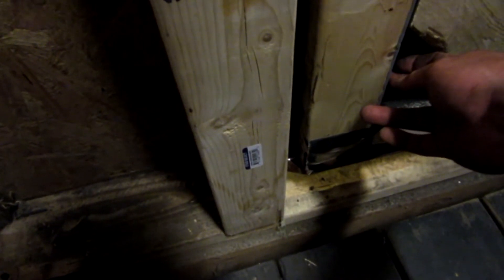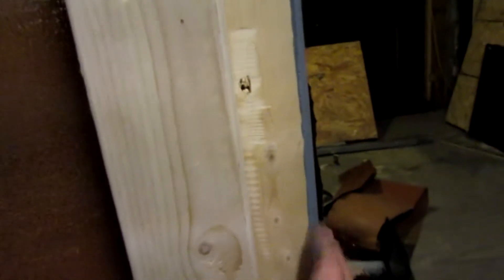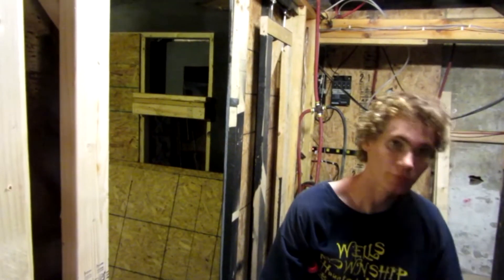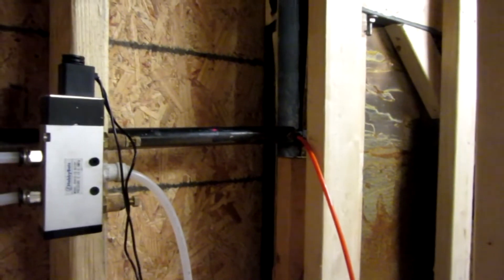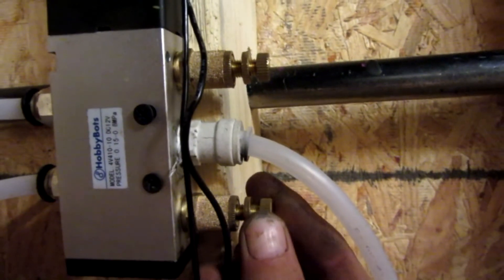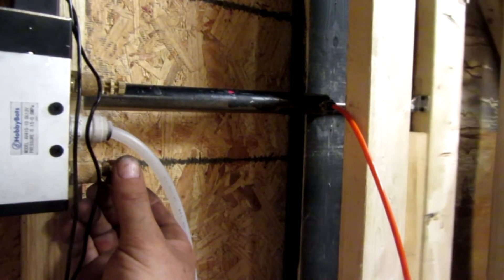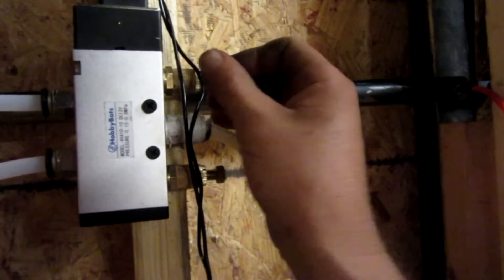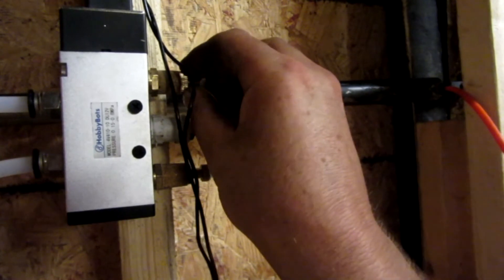Pneumatics 101 adjustable muffler air flow valves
This is just a short video on a simple Pneumatic door and its 4 way solenoid valve and how to adjust the speed on the open and closing of the door. .

Toccata in D minor (by Bach) 3:05 Bach Classical | Dark